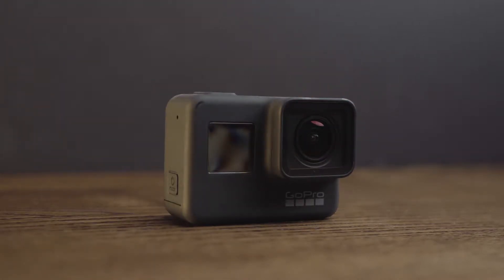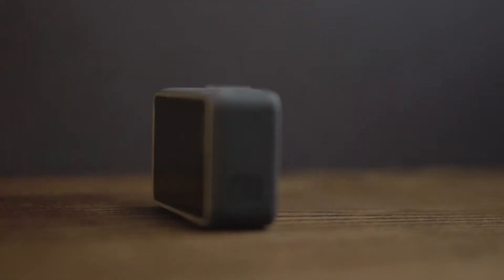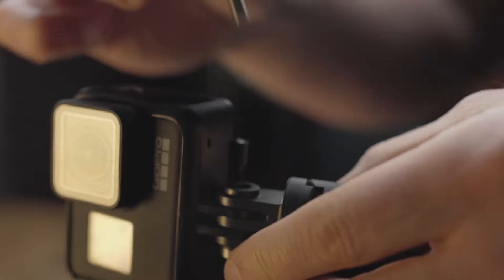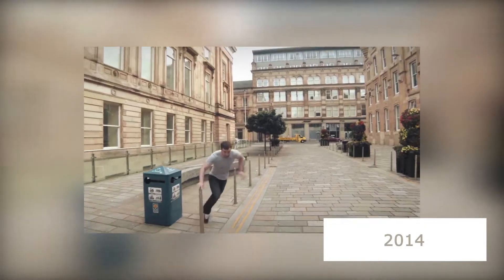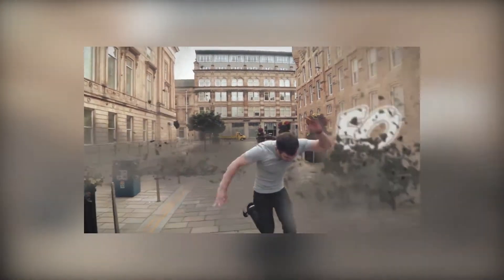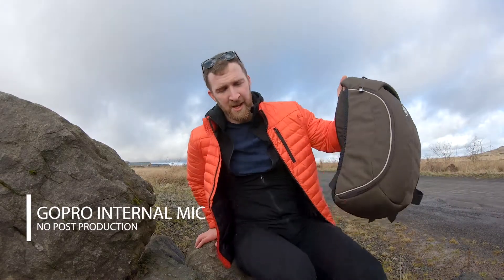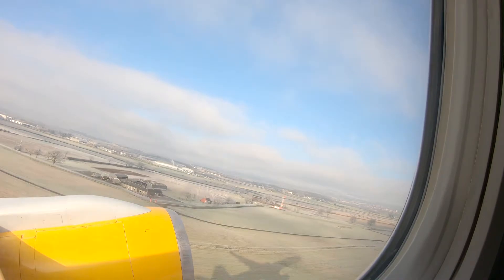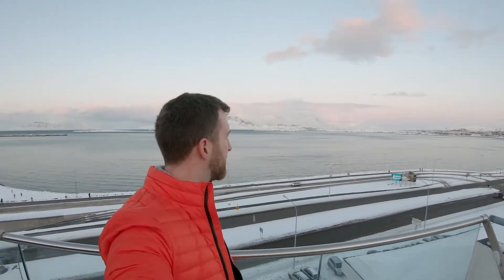GoPro Hero 7 Review - is it any good?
So I have been lucky enough to have used a number of GoPro camera in the past, but none have stayed with me, But i think this one might...